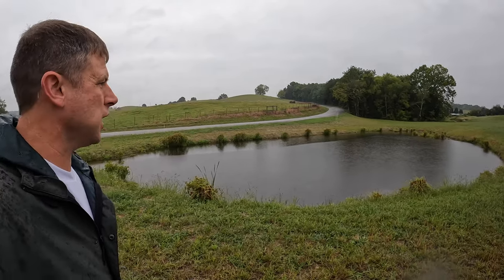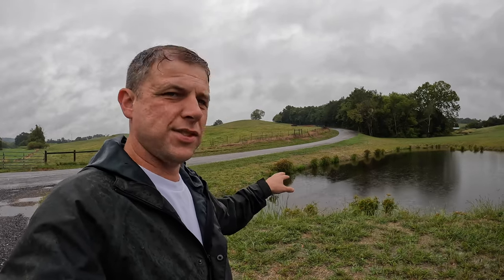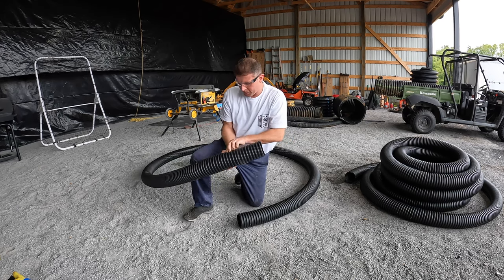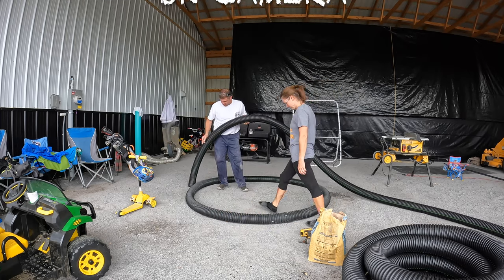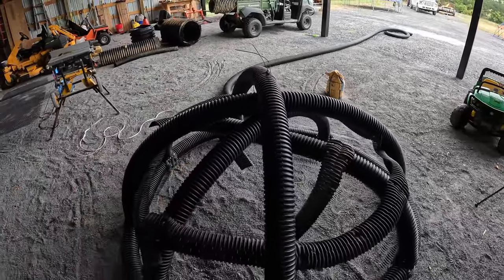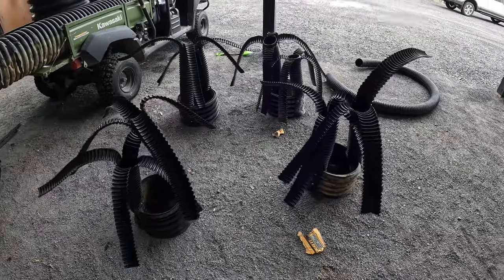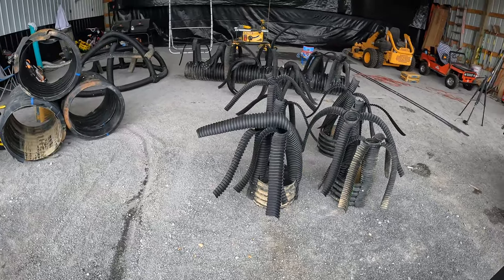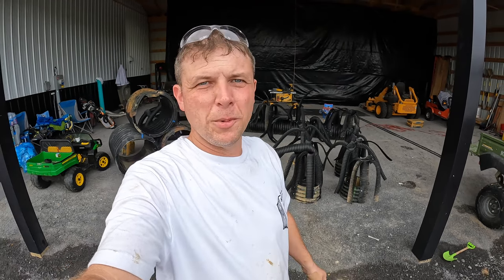#111, Fish Structure, Fish Habitat, Pond Structure And Pond Update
In this one I build some fish structure for the pond and give an update in regards to the leak.

Equipment Used:
Excavator: Yanmar VIO55
Tractor: Kubota MX5400
Tractor Attachments: Land Pride
Dump Trailer: Texas Pride (7' x 14")
Power Tools: Mostly Dewalt
Mower: Cub Cadet Pro Z 972 SD